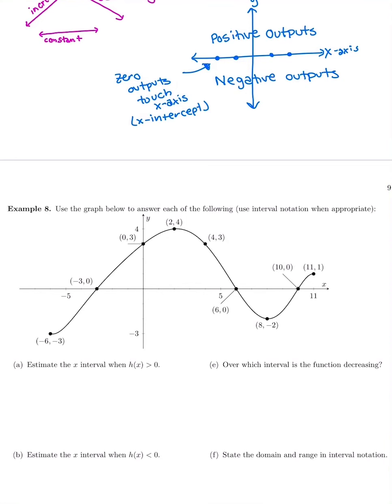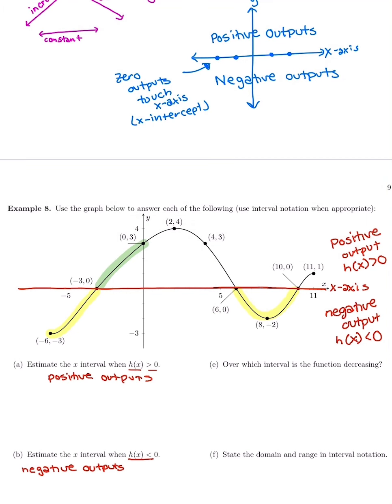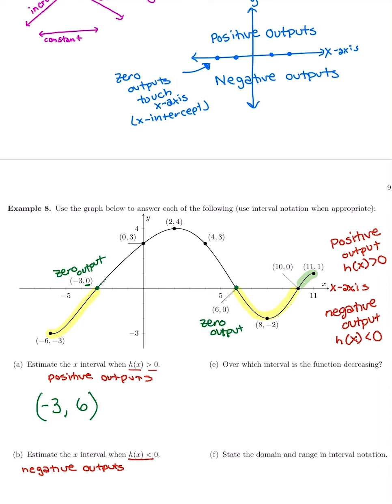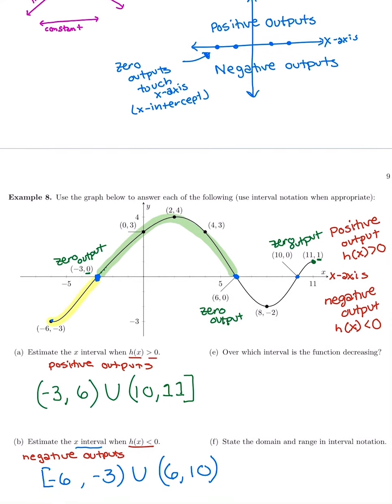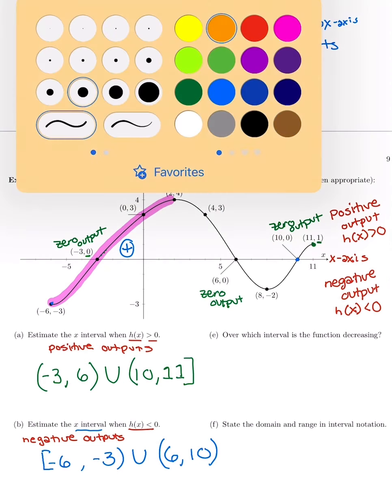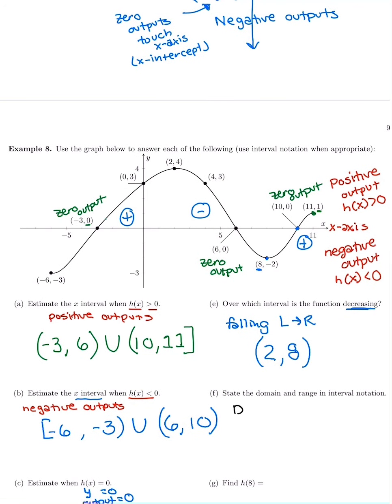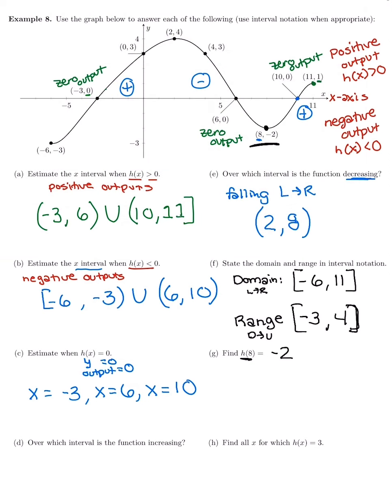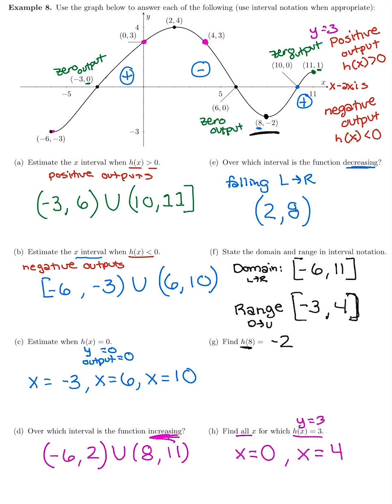10-11. Reading Graphs Domain, Range, Outputs and Slopes